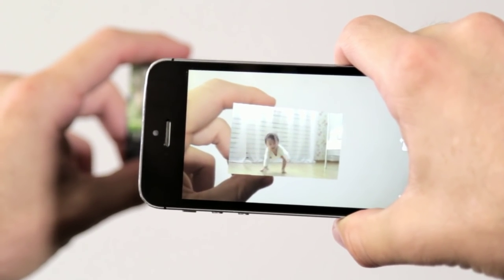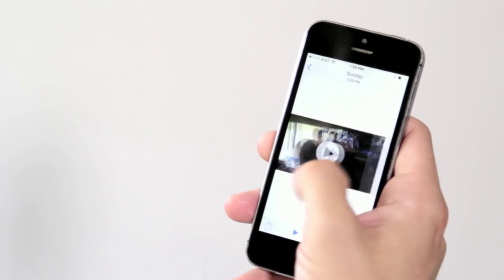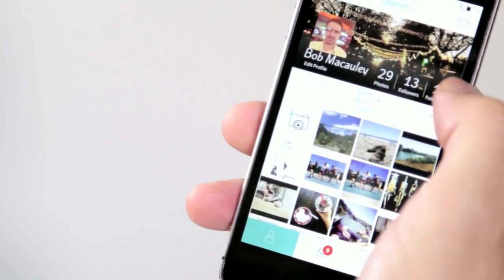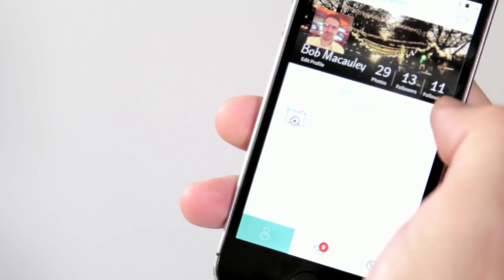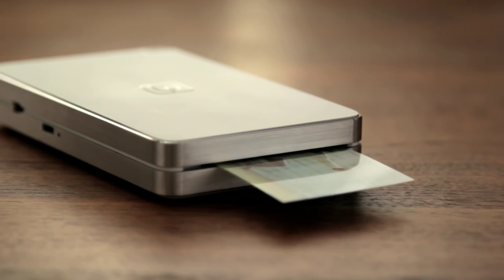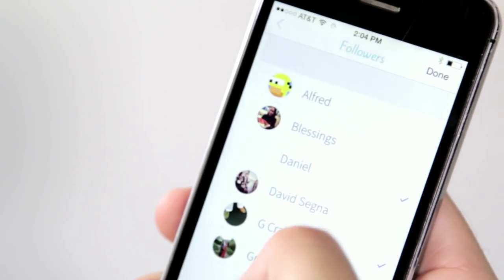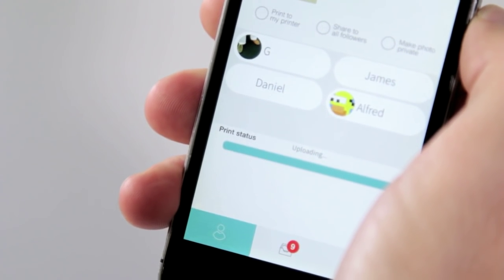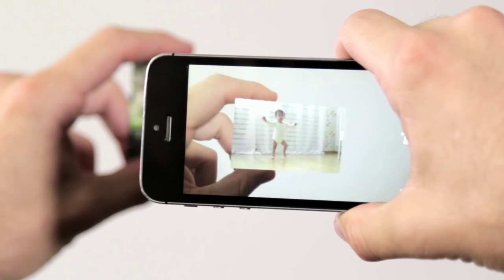LifePrint Augmented Reality Photo Printer (AKA: Harry Potter Photos Printer!)